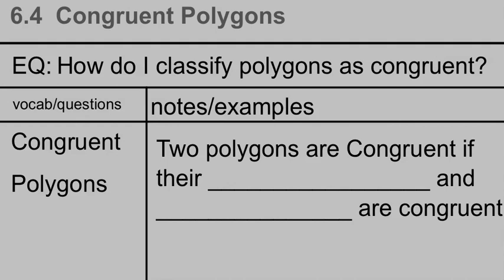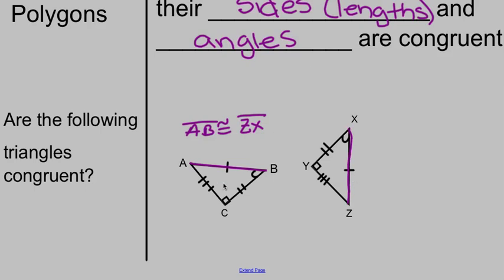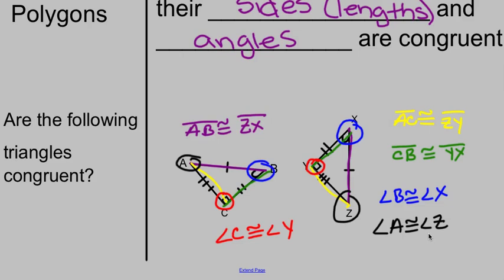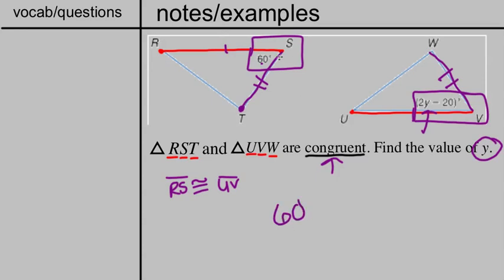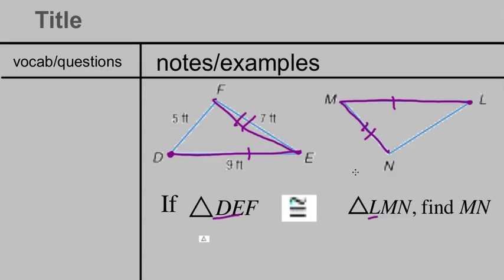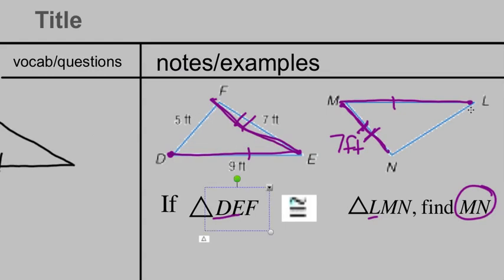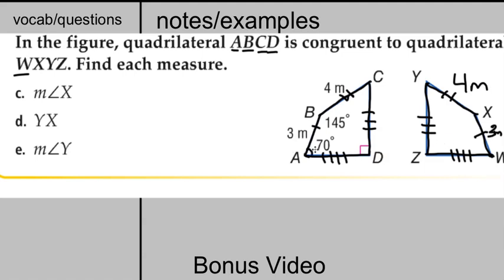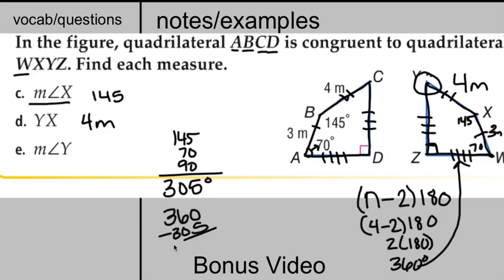6 4 Congruent Polygons